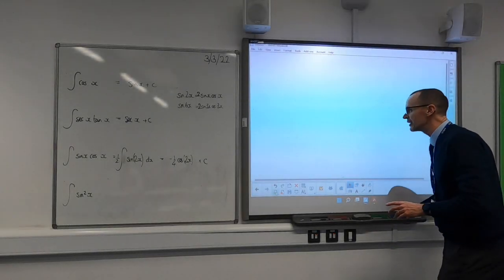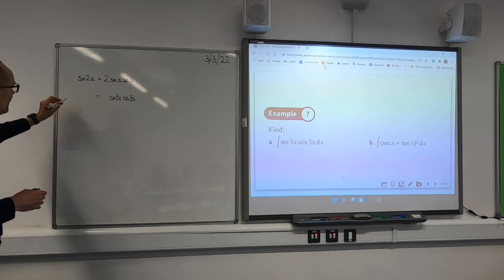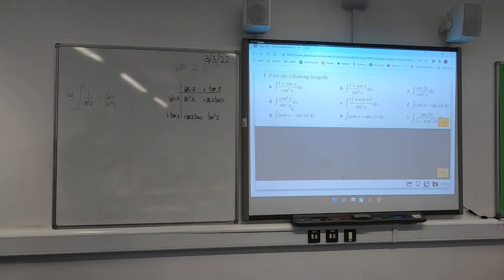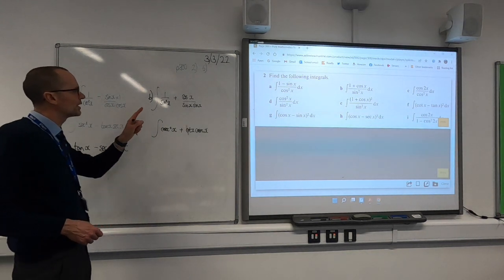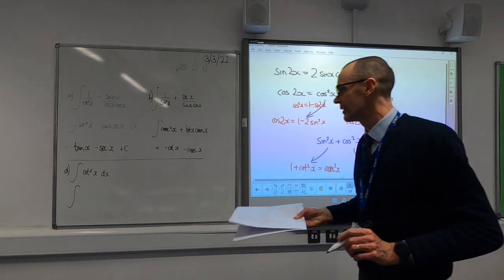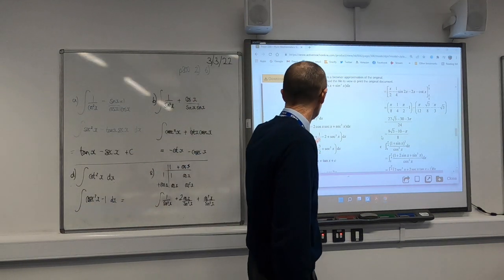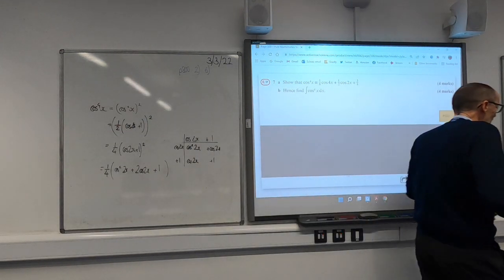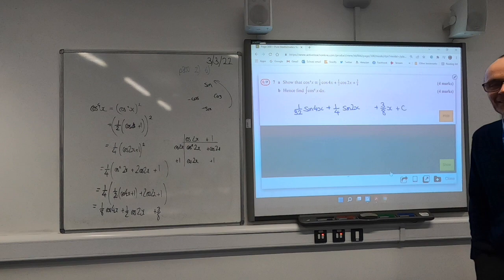Integrating trig using identities